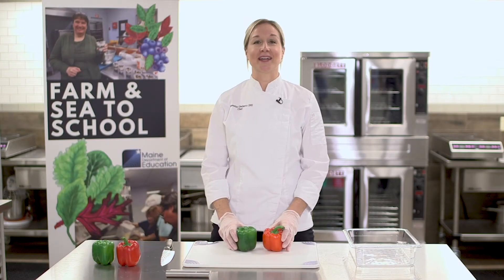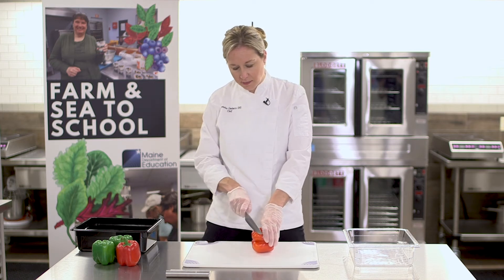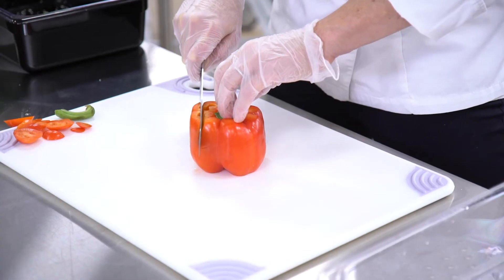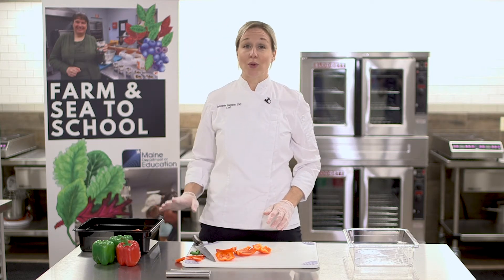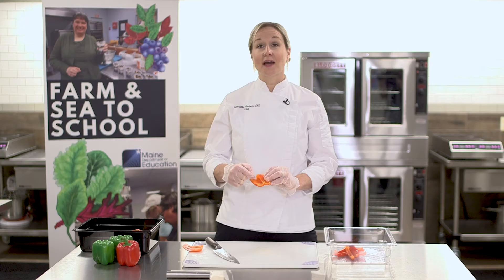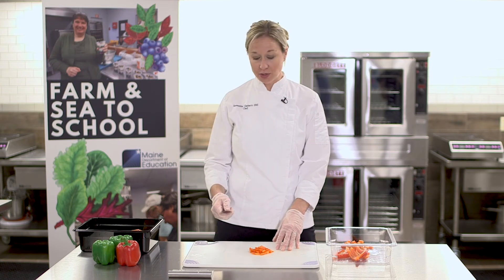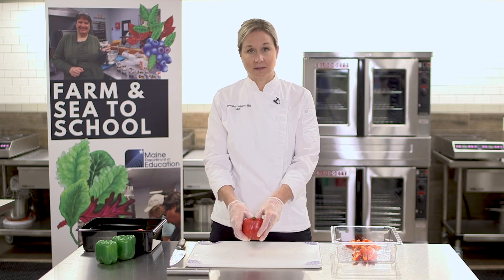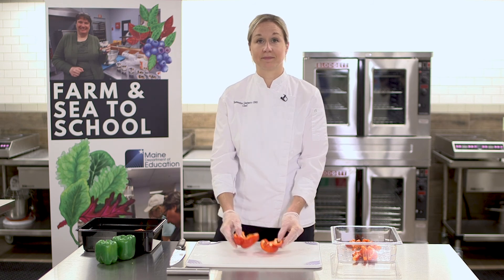Chef Sam BELL PEPPERS